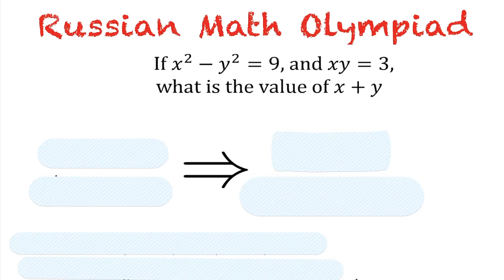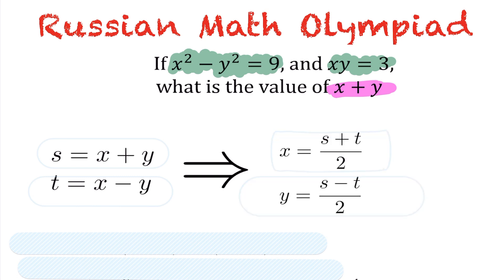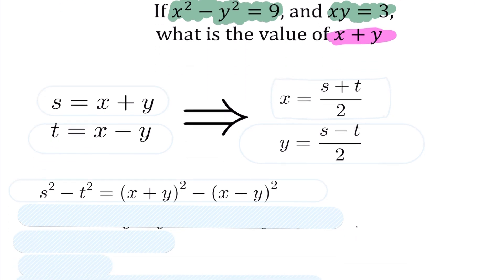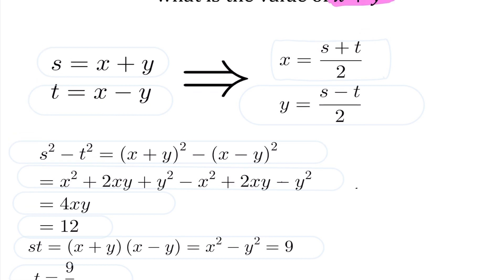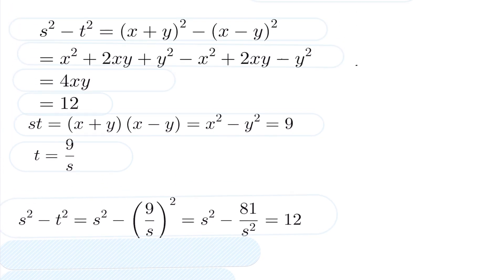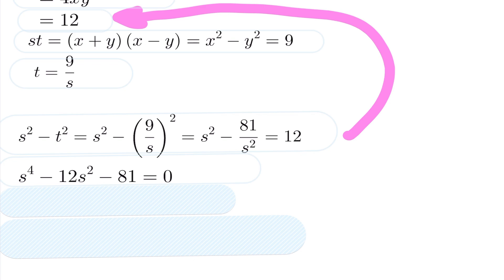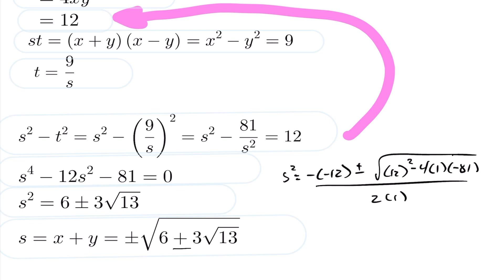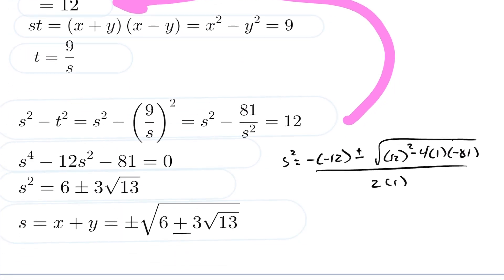Russian Math Olympiad - Math Contest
In this example we take up a Russian Math Olympiad question.